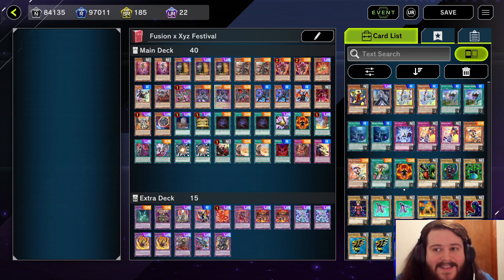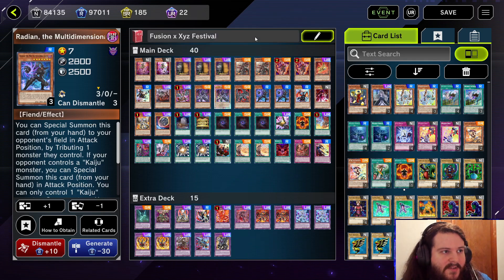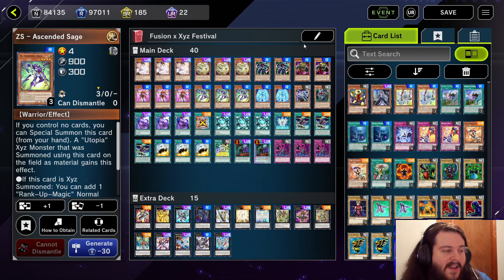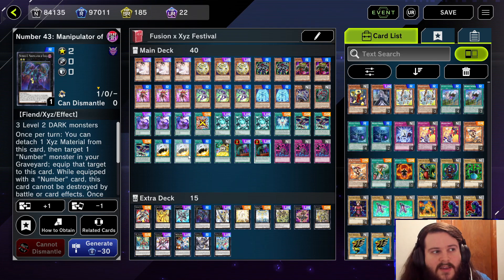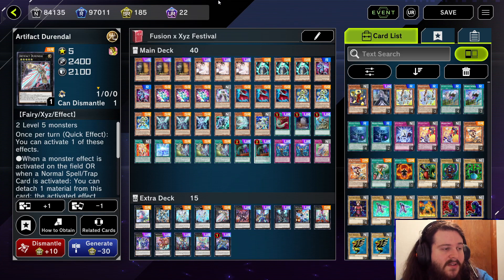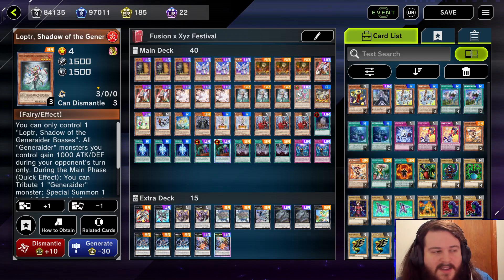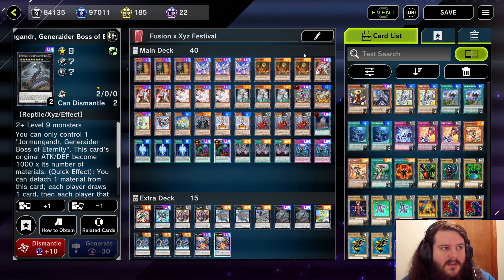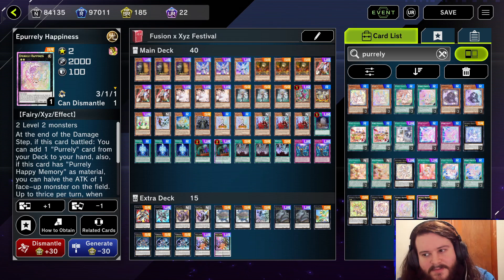TOP 5 BEST DECKS FOR THIS FESTIVAL! Fusion x XYZ Festival Decks - Yu-gi-oh! Master Duel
Submit Replays to our discord community so they have a chance to be featured in a video!